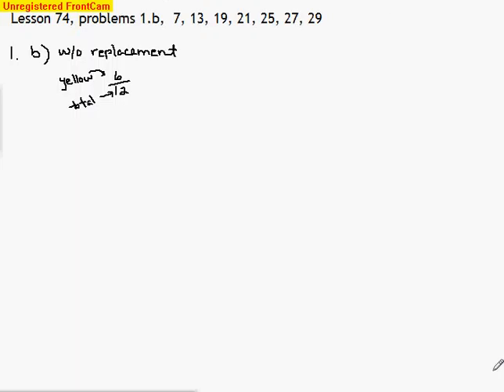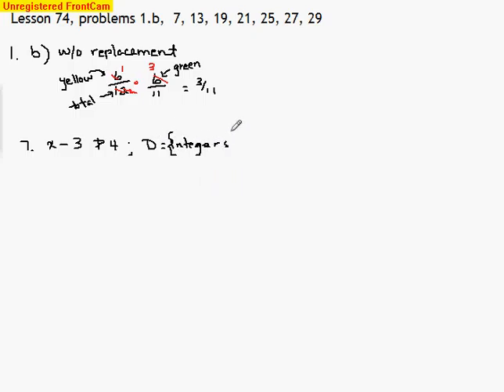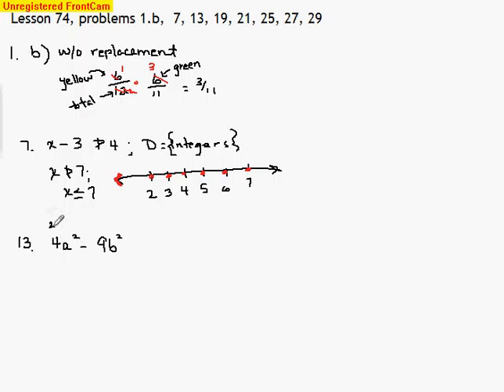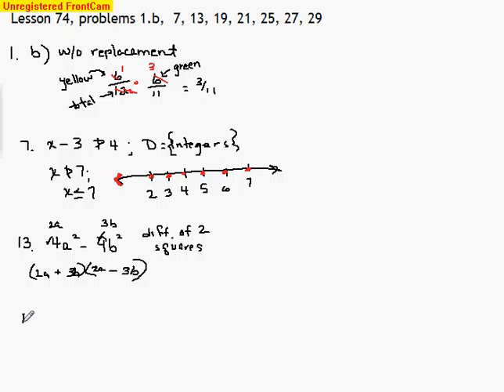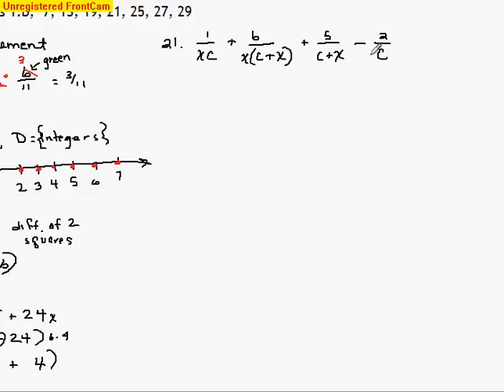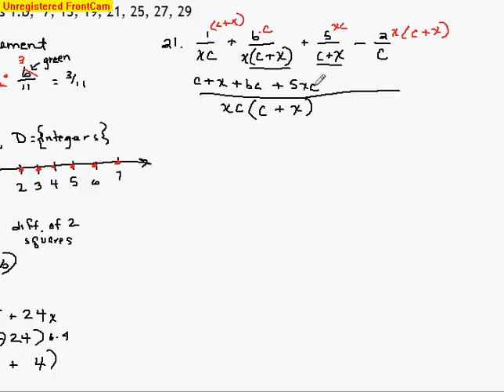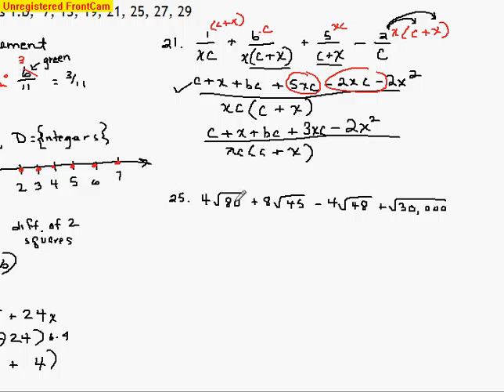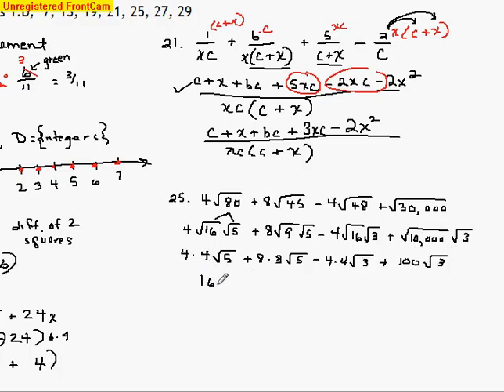Lesson 74 Homework1